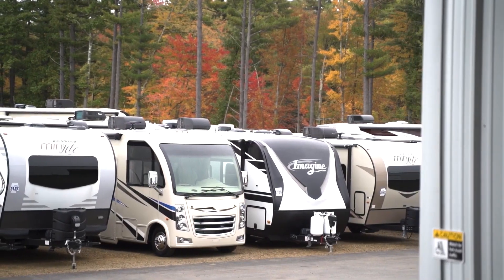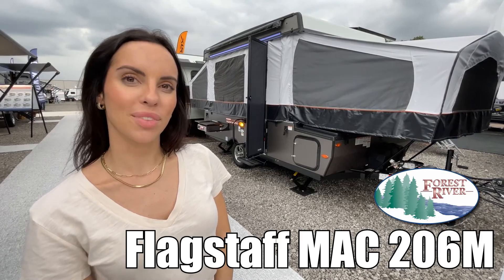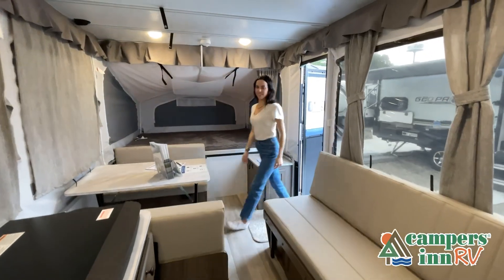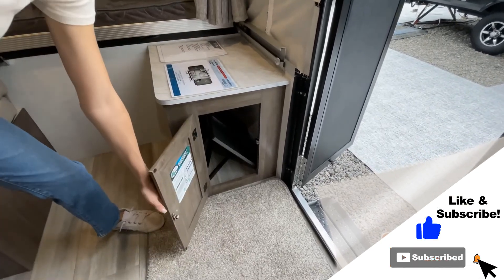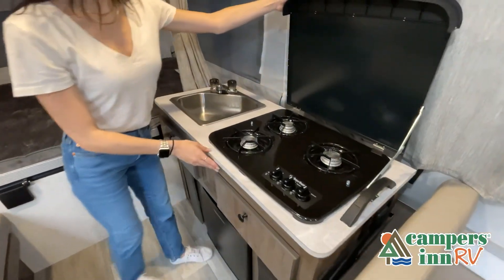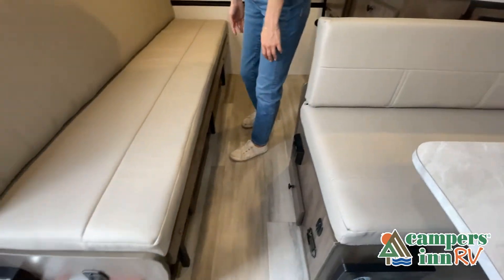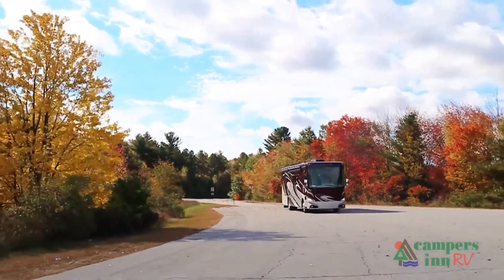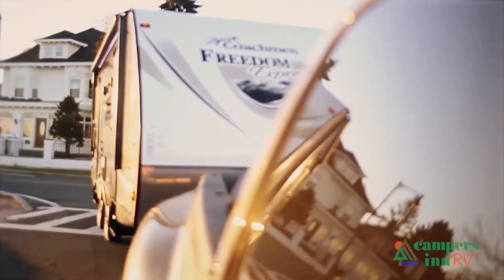Forest River RV-Flagstaff MAC-206M - by Campers Inn RV – The RVer’s Trusted Resource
Forest River Flagstaff MAC Series folding pop-up camper 206M highlights:

EZ-Reach Storage Trunk
Swing Galley
Booth Dinette
9' Awning with LED Lights
Gaucho Bed

This Flagstaff MAC Series folding pop-up camper is going to entice you to take many more vacations this summer! There are interior cabinets for storing your essentials, and you can even bring more equipment by using the EZ-reach storage trunk with sliding tray for convenience. The other convenient feature on this camper is the outdoor griddle to make breakfast outdoors. Back on the inside, you can use the booth dinette as a comfortable place to play a game or eat a meal, and there are even USB charging ports within this camper so that you can charge your phones.

Retire the family tent for one of these Forest River Flagstaff MAC Series folding pop-up campers! Each trip will be one to remember because it will be so easy to load up and head out, yet you will still have what you need to enjoy your time away. The Flagstaff MAC Series includes Vinolon Supreme tenting material, storage nets over the bunks for your belongings, and heated mattress bunk ends for maximum comfort. Each model has a power roof lift and four stabilizer jacks with sand pads for easy set-up, a one-piece screen door to keep the bugs out, and a sleek gray exterior. There are many more features that make the MAC Series campers the perfect camping trailer, like the exterior awning with LED lighting, 20,000 BTU furnace for cool nights, included water filter, plus more!

38 Locations and Growing!

NORTH CAROLINA
Campers Inn RV Of Kings Mountain - 615 Broa